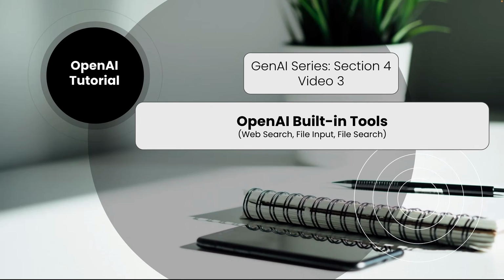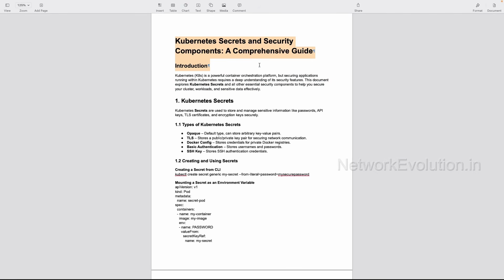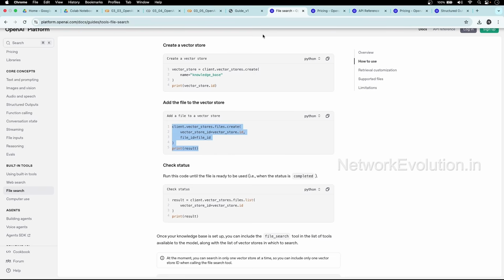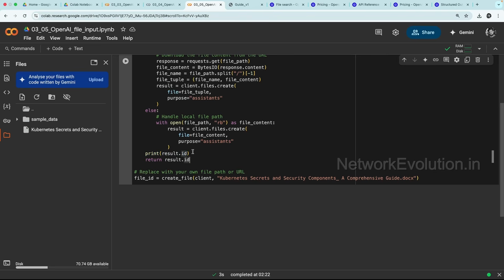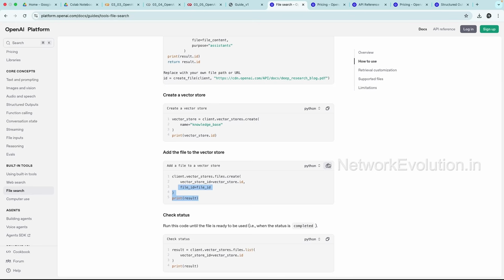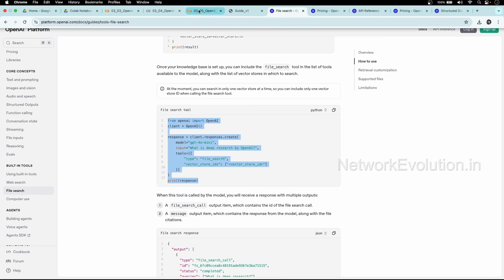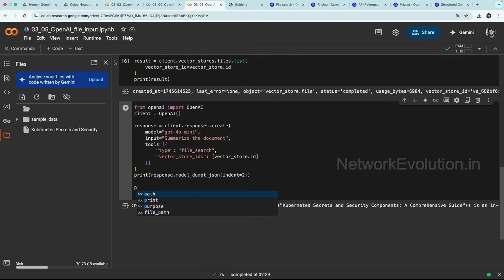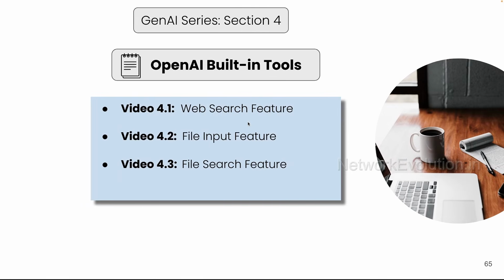Mastering OpenAI File Search: Upload, Search, and Analyze Files Efficiently (Step-by-Step Guide)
Welcome to the third video in our OpenAI Built-in Tools Tutorial Series! 🚀
In this video, we’ll explore how to use the File Search feature — a powerful tool that lets you upload and search through documents like PDFs, DOCX, HTML, Python scripts, and more, directly with OpenAI.

We’ll walk through:

Uploading different file formats (DOCX, HTML, Python, etc.)

Creating and managing vector stores for efficient file search

Using the OpenAI API to extract and query document content

Understanding token usage and optimization tips

Real-world example using a Kubernetes secrets and security document

By the end of this video, you’ll know exactly how to create, upload, and query files with OpenAI’s File Search feature — improving your workflow, accuracy, and efficiency.

If you haven’t watched the previous videos, check out:
1️⃣ How to Use Web Search
2️⃣ How to Use File Input

📘 Next up: We’ll dive deeper into Vector Stores and advanced document querying.